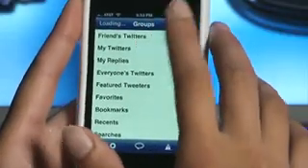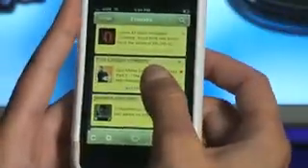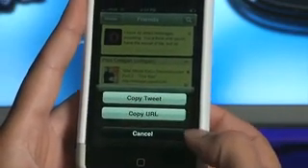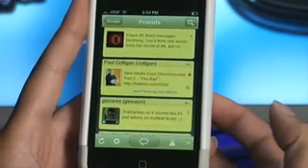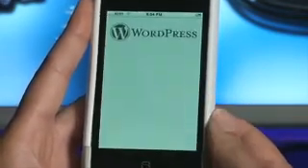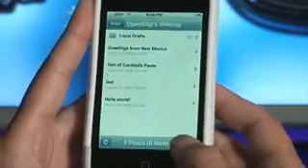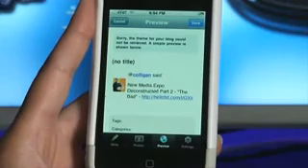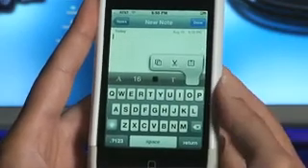Geek Brief TV #410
When Apple released the iPhone, the praise was consistent and so was the criticism. The praise was about the revolutionary interface and the criticism was about the lack of 3G, GPS and Copy and Paste. Apple made 3G and GPS happen, but they said Copy and Paste isn't a priority. The first place we saw copy and paste for iPhone was on an application called MagicPad. The guy behind that app, Juviwhale [1], met a college student, Zac White. Zac White figured out how to implement copy and paste on any iPhone App without violating the iPhone SDK agreement.

  Zac started a non-profit, open-source community project called OpenClip [2]. When a developer adds the OpenClip framework to an
iPhone app, that app gains copy and paste functionality. On Brief 410, I demo copy and paste on the iPhone using un-released versions of Twittelator [3], WordPress [4] and MagicPad [5].

  Apple forbids applications from running in the background because it would take up too much of the iPhone's resources. Also, developers are not allowed to create plug-ins that make their apps work with other apps on the iPhone. Zac White's Open Clip framework uses a shared space on the iPhone. Any application that includes Open Clip
can then access the common area and write to it, and read from it, thereby enabling copy and paste between participating apps.

  The key to making OpenClip [6] work is adoption. Zac's framework is non-profit. It's open-source, and his project makes the iPhone even more useful. I recorded an audio interview with Zac so if you want to listen, it's here.